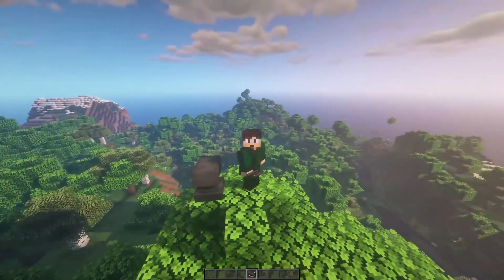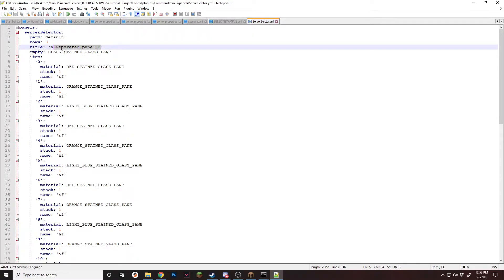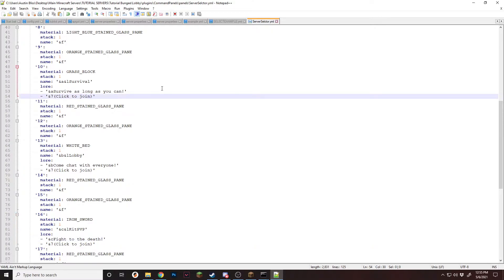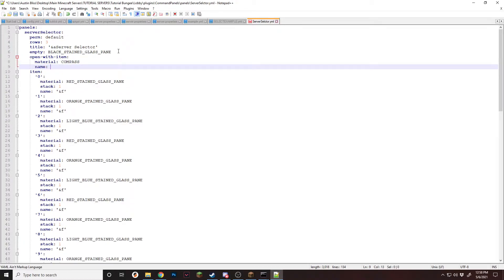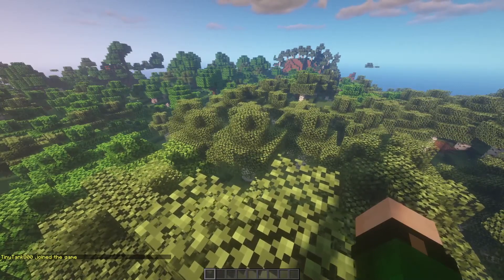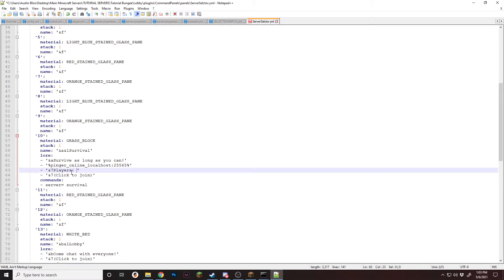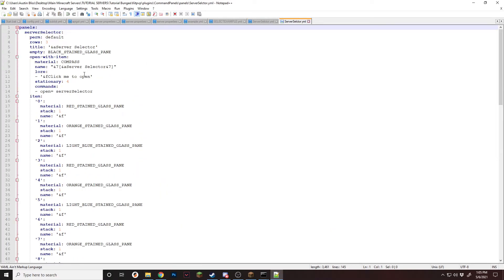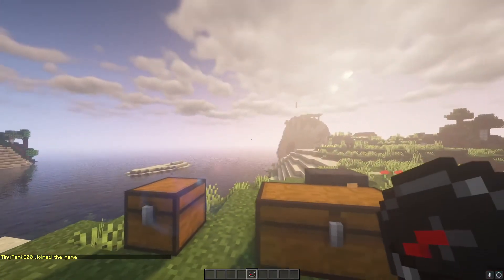How To Make A Server Selector With Command Panels!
One of the most common elements of a minecraft server is a server selector. Almost every server has one but how can you make a unique and easy to use one for your server?

I use these server selectors on my servers to help players get from server to server with ease.

This tutorial will help you create a server selector custom to your server even if you are just starting or are a command panels pro. I'll be talking about every step in detail:

1. Planning and setup
2. Configuration
3. Selector hotbar item
4. Additional details
5. Commands in other servers

I promise by the end of the video you will know how to make a good looking server selector that can compete with all popular servers!

IP: play.OkamiSquadron.Com

Time Stamps:
0:00 Intro
0:26 Planning and setup
1:49 Configuration
5:26 Hotbar item
8:01 Testing
8:35 More details
12:15 Command to open panel
13:47 Register commands
15:03 Outro